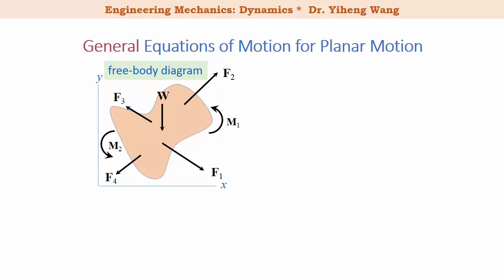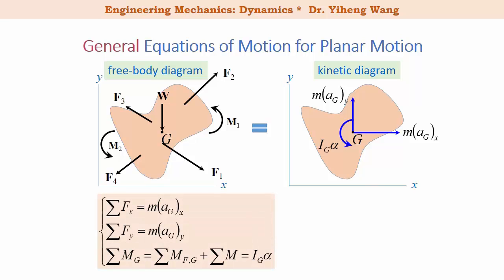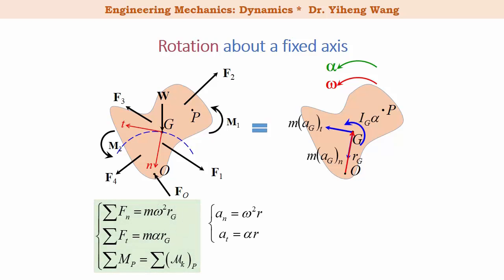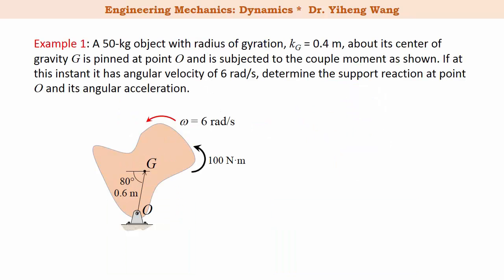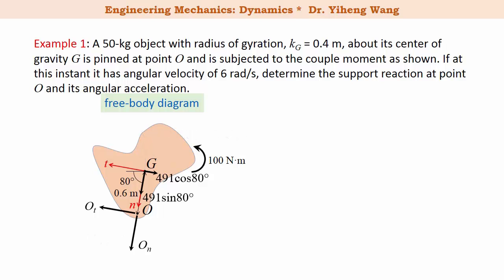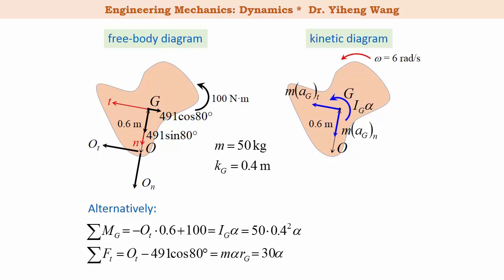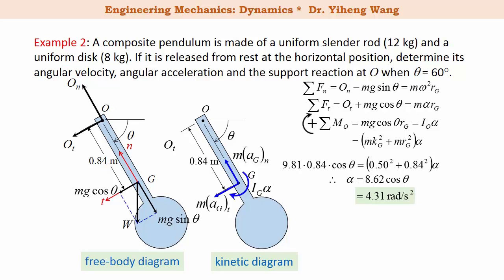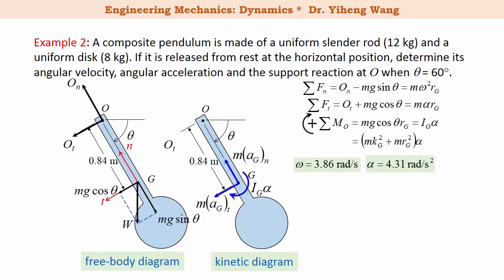[2015] Dynamics 31: Equations of Motion for Planar Motion. Rotation [with closed caption]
Answers to selected questions (click "SHOW MORE"):

1c2a

1. Closed-caption made by myself! -- not the automatic subtitle anymore.
2. Learning objectives added for each video.
3. Quiz questions added -- including end-of assessment questions and preparatory, exploratory questions.
4. Mistakes fixed and cleaned up.
5. New examples/contents for selective videos.

Learning objective of this video:
To apply the general planar equations of motion to rigid body undergoing rotation about a fixed axis.